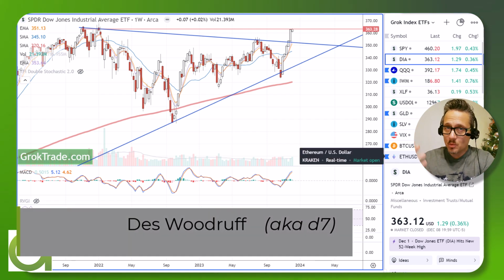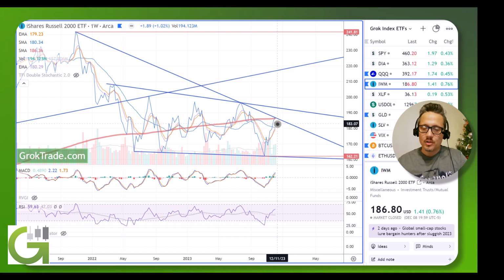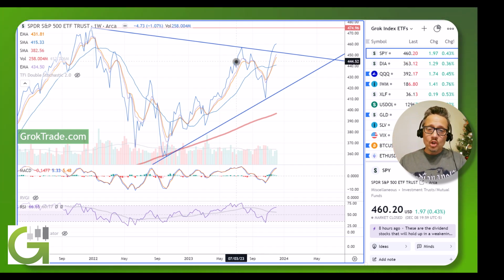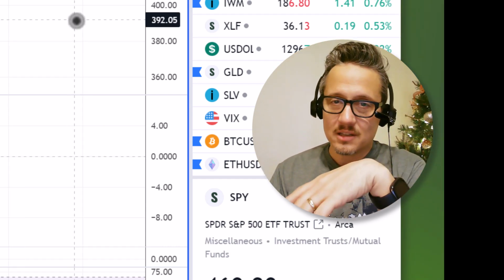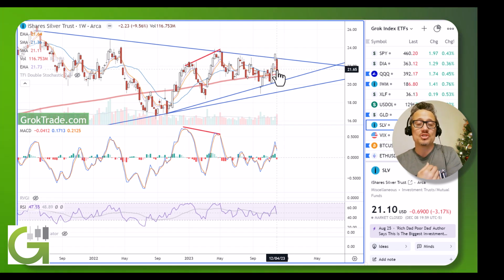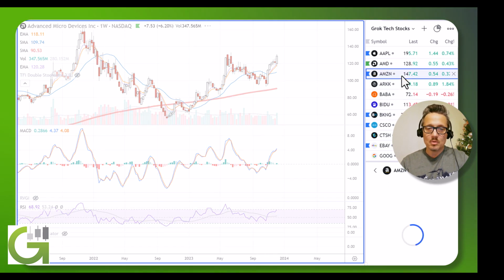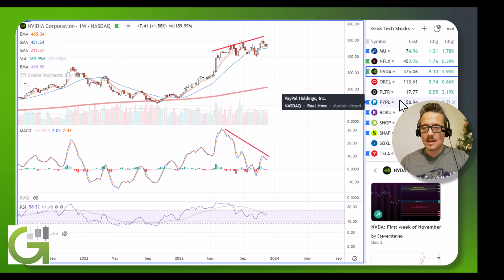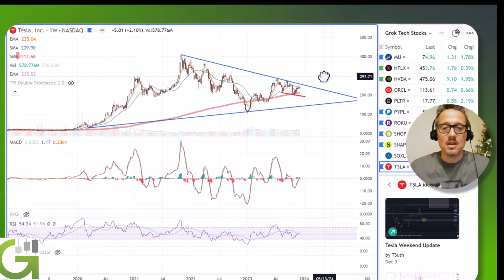Stock Market Technical Analysis Today - 12-10-23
Is this stock market surge irrational? The stock market technical analysis today reveals a persistent upward trajectory in the markets this week. Are we witnessing a peak, or is this merely the onset of a larger trend?

Last week, all major indices demonstrated robust bullish trends, as consistently noted in our recent videos. The stock market technical analysis today indicates that the markets are considerably overbought. Examining various timeframes, many major indices' charts are showing a deceleration in price movement 'above' what were resistance levels, now serving as support zones. The stock market saw a significant increase towards the end of the week, prompting us to question if this is an 'exhaustion rally.'

Investors, particularly the 'smart money,' might be looking to sell and take profits, capitalizing on the current market strength. On the other hand, bears might be preparing to step in, potentially leading to a steep market decline. The upcoming week is poised to be a pivotal clash between bullish and bearish sentiments.

Meanwhile, the VIX, known as the fear index, is at January 2020 lows, sitting around 12.35. This suggests a continued 'NO-FEAR' sentiment in the market, a crucial aspect to watch in conjunction with the stock market technical analysis today.

LET’S CONNECT!